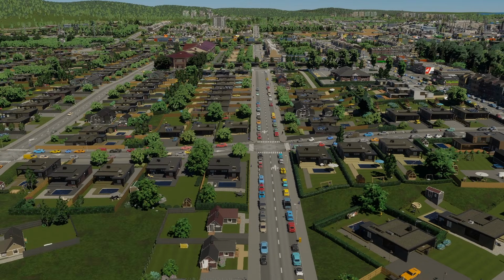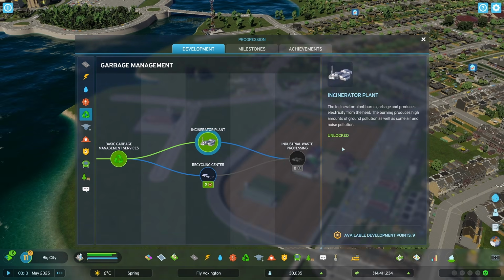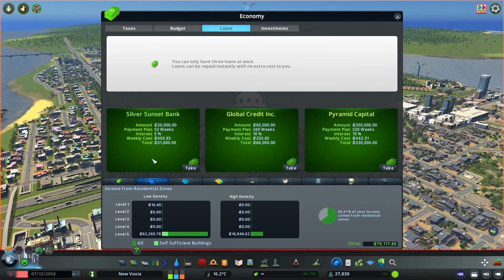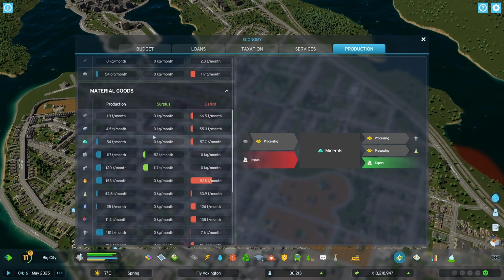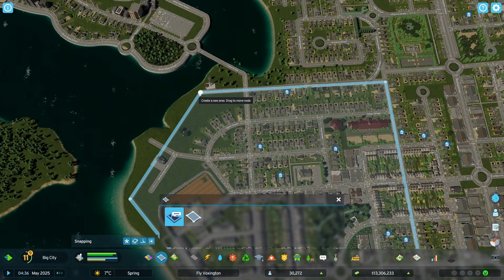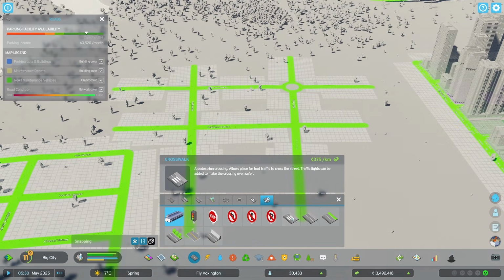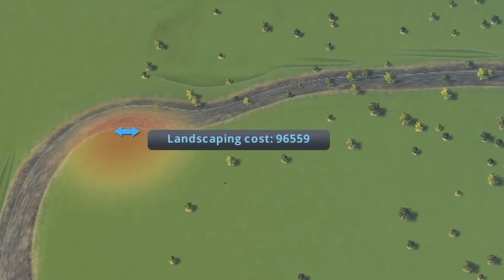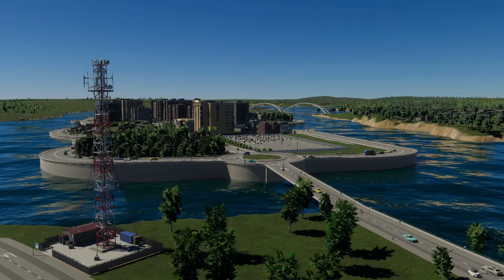The BIGGEST differences between Cities: Skylines and Cities: Skylines 2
Here is my video for the, in my opinion, biggest difference when comparing Cities: Skylines to Cities: Skylines 2!

I do hope you enjoy!

00:00 Intro
00:10 Game Progression
01:01 Economy
02:17 Service upgrades
02:52 Traffic AI
03:12 Road tools
03:36 Seasons
03:47 Free Landscaping
04:08 Air pollution
04:25 Citizen Lifepath
04:42 Outtro